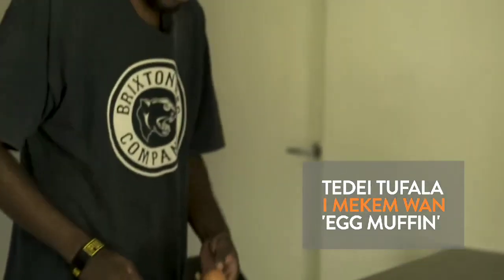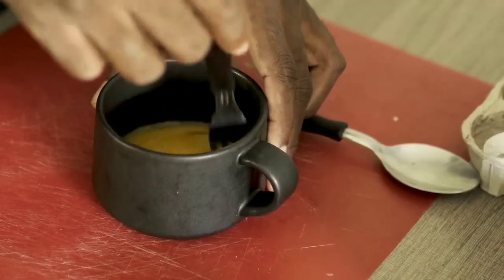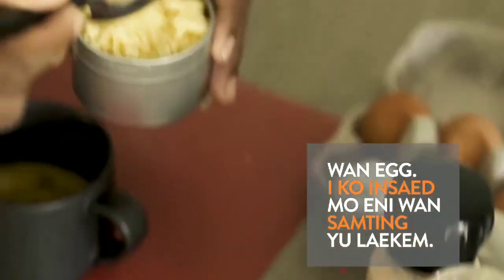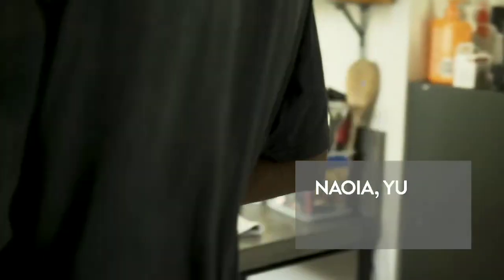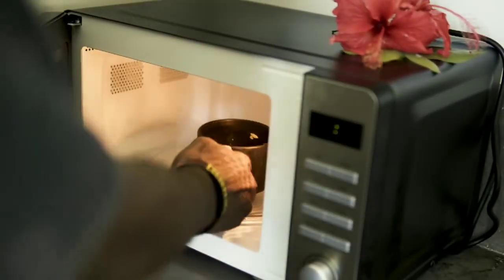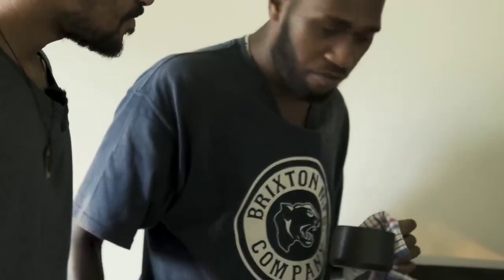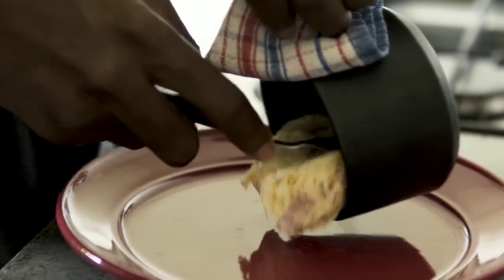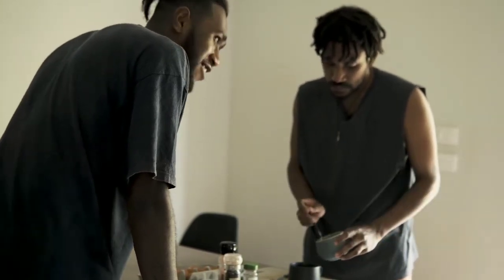Kenny and Gio Healthy Meals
In our 4th video in the Famili I Redi series, Kenny and Gio demonstrate how easy it can be to prepare a healthy and affordable meal. After a long and hard working day, maintaining a healthy diet can be a challenge for labour mobility workers overseas. Another popular topic in the Vanuatu-designed Famili I Redi (‘Family Ready’) package is the Nutrition Module; teaching participants easy ways to prepare healthy food while working overseas.
Famili I Redi was developed through a strong partnership between the Australian Humanitarian Partnership, the IOM Vanuatu, World Vision Vanuatu, the Department of Labour and Employment Services, Vanuatu and seasonal workers and their families.